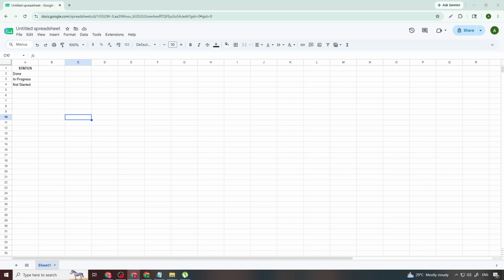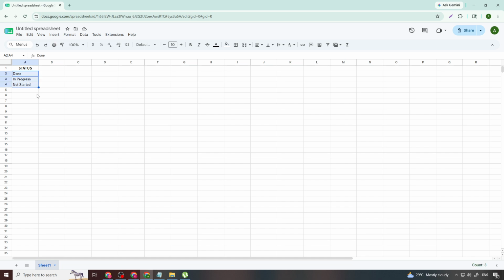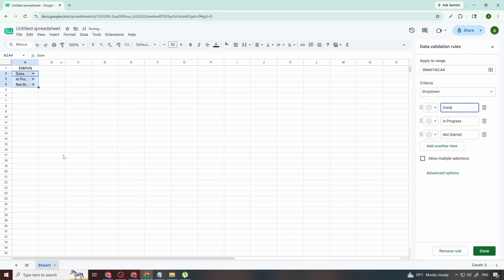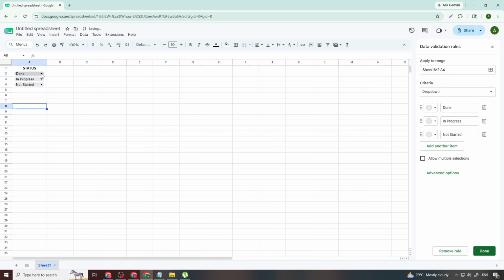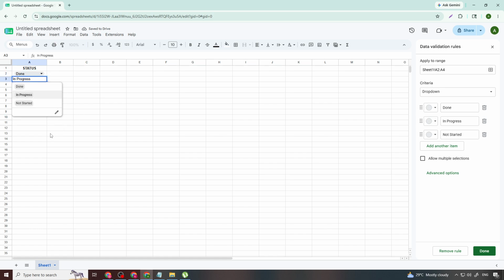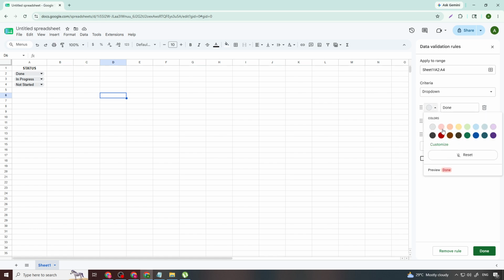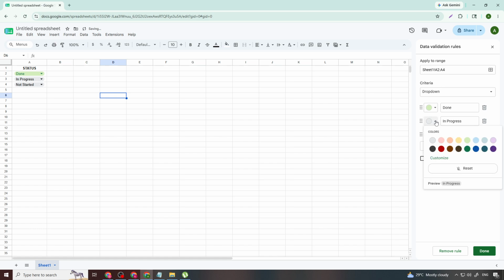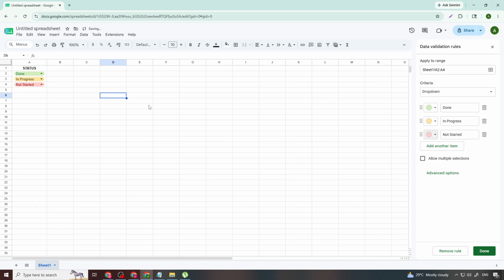How To Add Multiple Selection Dropdowns In Google Sheets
This tutorial provides a streamlined, step-by-step guide on how to implement multiple selection drop-down menus within Google Sheets. You will learn the precise process for configuring these lists, enabling the multi-select feature, and managing your data entries effectively. Mastering this functionality will significantly improve your data organization and workflow efficiency when working with complex spreadsheets.

Video Chapters
00:00 - Introduction to Google Sheets Drop-downs
00:08 - Selecting Cells and Inserting Drop-downs
00:26 - Configuring Drop-down List Options
00:34 - Enabling Multiple Selection Settings
00:43 - Utilizing and Editing Multi-select Cells